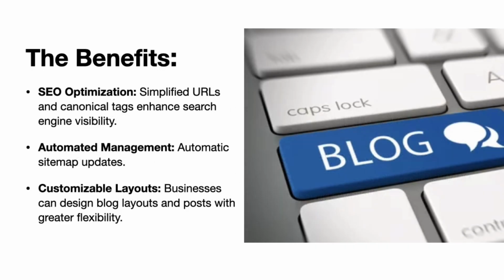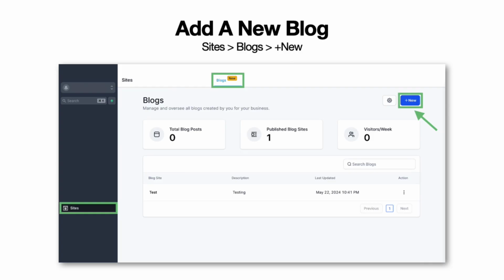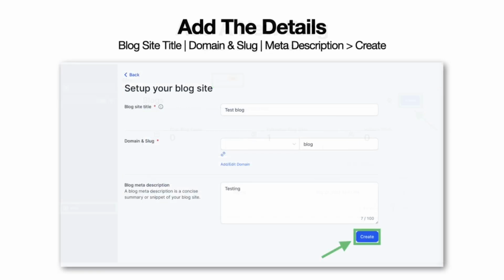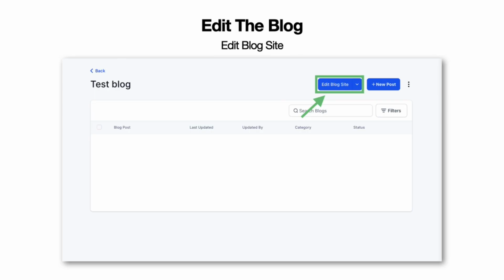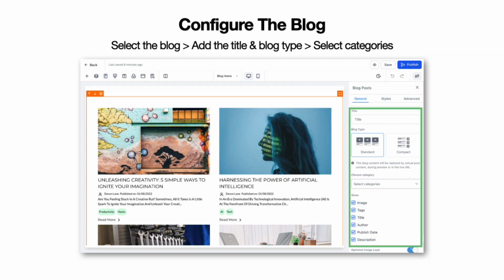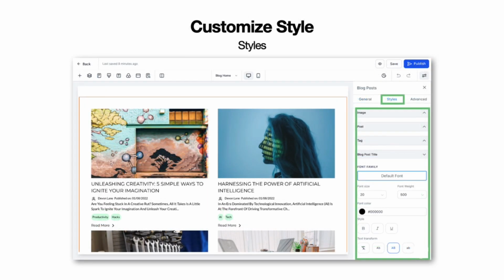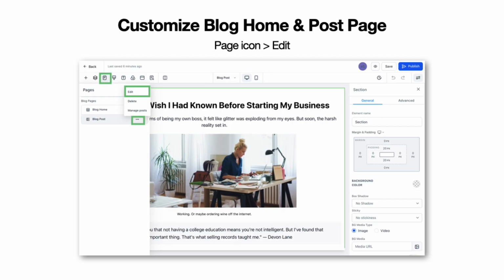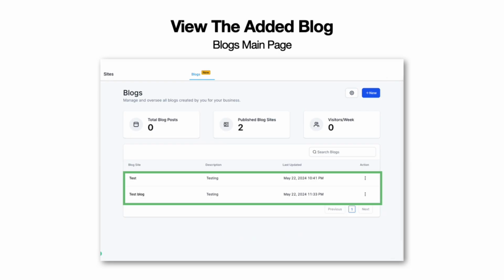How to Use the Revamped Blog Builder to Craft Stunning, SEO-Optimized Content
In this tutorial, we’re excited to share the ins and outs of the brand-new Revamped Blog Builder! This tool is designed to help you easily create beautiful, SEO-optimized blog posts that will grab your audience's attention. With its user-friendly interface and customizable layouts, you’ll be able to craft content that not only looks great but also performs well in search engine rankings. Whether you’re a small business owner or a content creator, this tutorial will show you how to make the most out of this powerful feature.

So, why is this feature so important for your business? Well, in today's digital world, having a strong online presence is essential. Regularly publishing engaging blog posts helps you connect with your audience and attract new visitors. The Revamped Blog Builder simplifies this process by enhancing SEO capabilities and providing automated sitemaps. This means you can focus more on creating amazing content and less on the technical stuff, ensuring your blog stands out while maintaining professionalism and accuracy.

In this video, we’ll walk you through each step of using the Revamped Blog Builder. From setting up your first post to customizing layouts and optimizing for search engines, we’ll cover everything you need to know. You’ll see just how easy it is to create stunning, shareable content that helps elevate your brand’s online visibility.

Don’t miss out on this opportunity to enhance your blogging game! Join us as we dive into the features of the Revamped Blog Builder and unlock the potential of your blog. Get ready to make your content shine and watch your online presence grow!